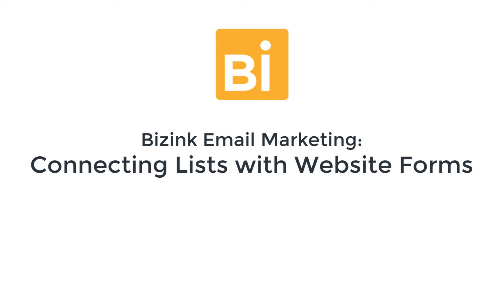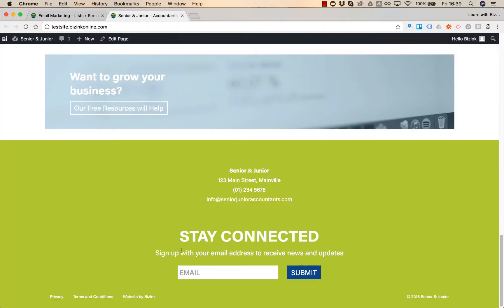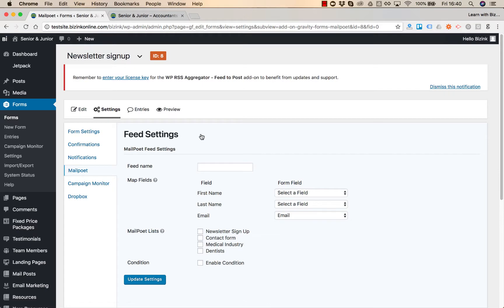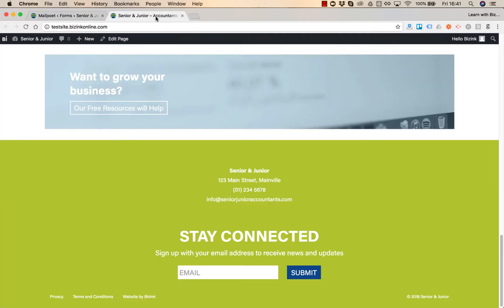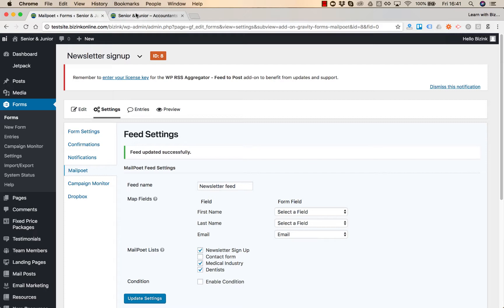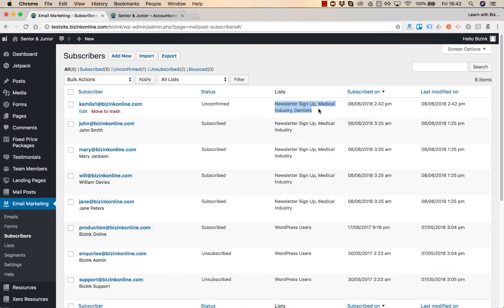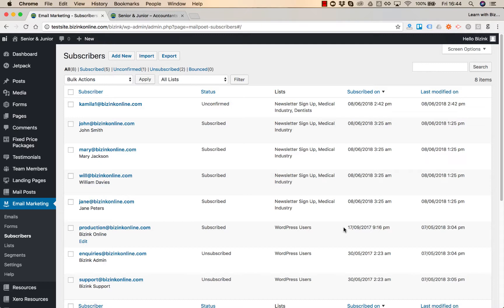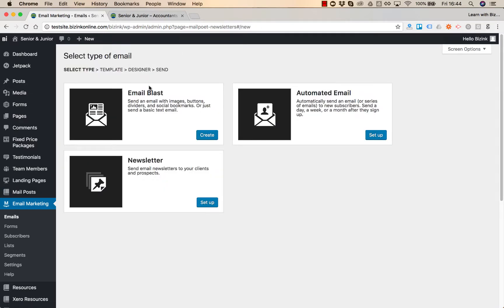Bizink - Connecting Lists & Forms